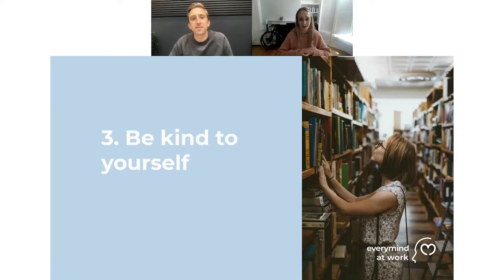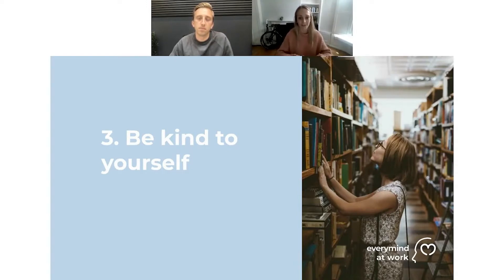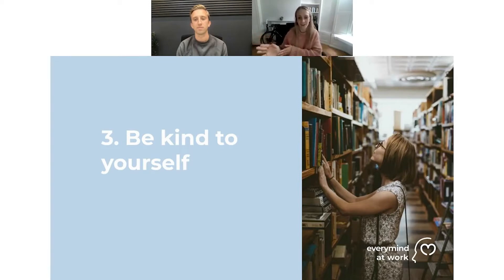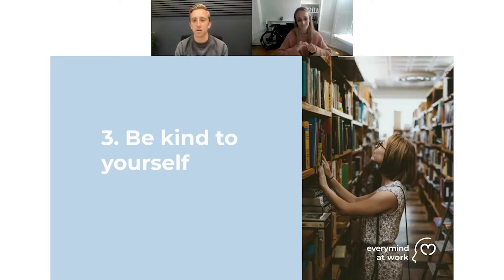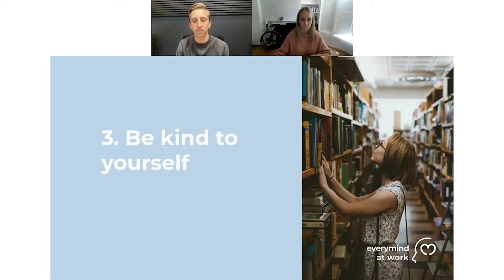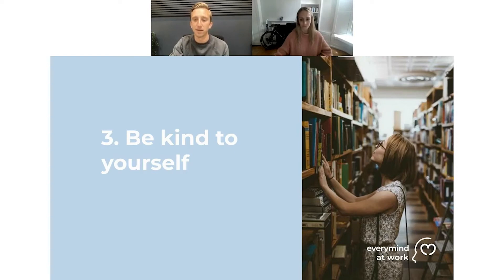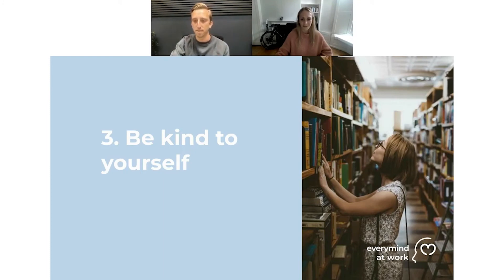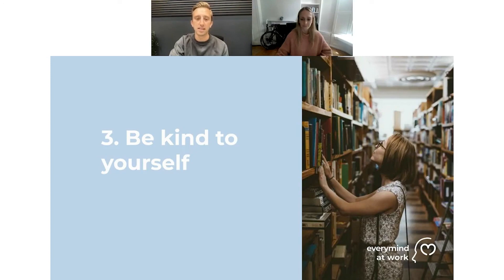Effective Ways For HR To Support Themselves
As a HR we often put others first but Paul and Jess discuss why you are the most important person to focus on.

Sit back, grab yourself a coffee and enjoy this episode.

To see how we can help your business, and provide mental health support for your employees